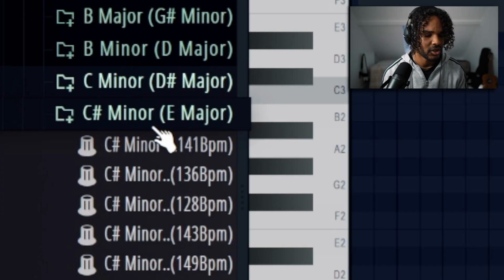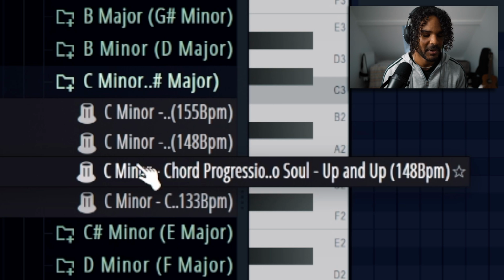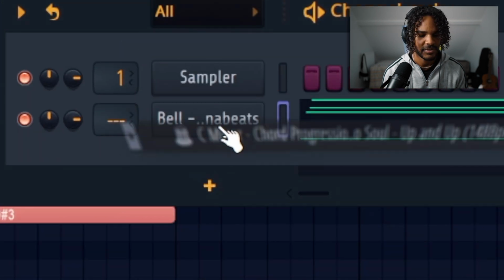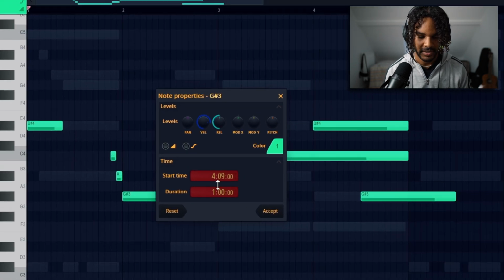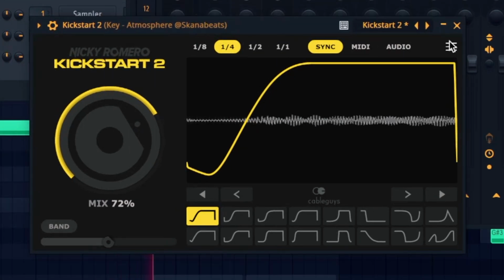HOW TO MAKE HARD HITTING BEATS FROM SCRATCH INSIDE FL STUDIO 21 (crazy melody)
In this video we are making a super hard drill beat from scratch inside fl studio 21.

🎧 Listen to the full beat on my beatstars